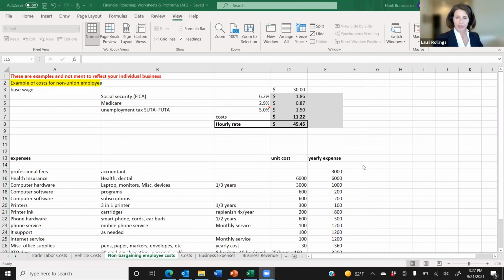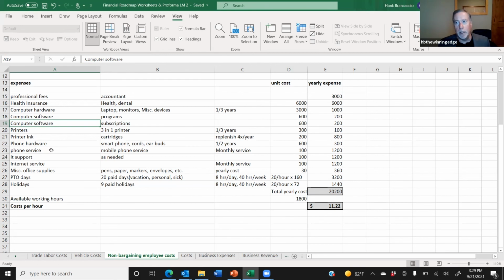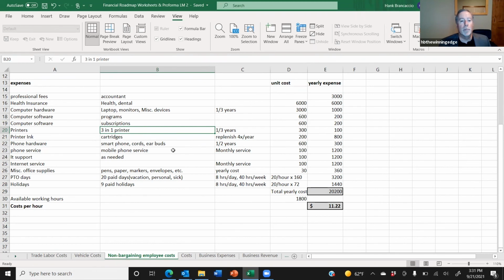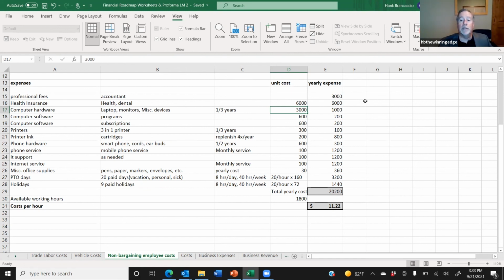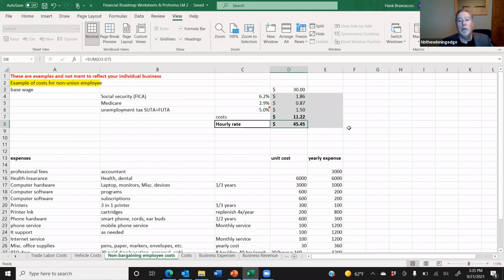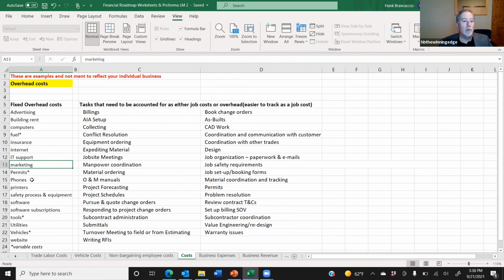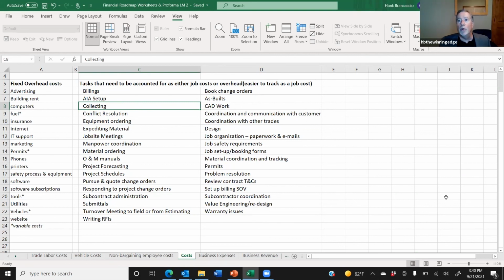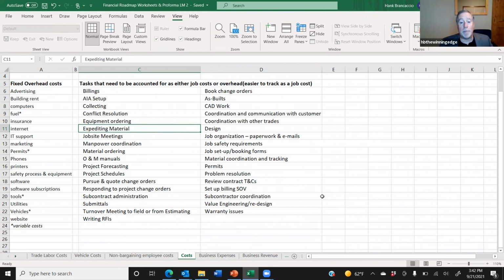LM 2 Part 4 Building a Financial Roadmap Non Bargaining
Contracting Business Basics

This program is intended for individuals who are considering starting their own mechanical contracting business, buying an existing mechanical contracting business or new to managing a mechanical contracting business.
The format is 2 parts.  The 1st part is reviewing a questionnaire to better understand your knowledge of what it takes to own and operate a mechanical contractor business and identify what subject areas you need to brush up on.  Once completed it can be discussed with an experienced former mechanical contractor president.  The 2nd part is a series of learning modules that can be watched and listened to individually or as a series depending on your depth of knowledge of the mechanical contracting business and how you answered the questionnaire.
Below is a list of subjects discussed in the program.  The individual Learning Modules (LM) take a practical and high-level look at sales & marketing, financials, operating issues, and critical partners needed to succeed in the mechanical contracting industry.

 LM-1 Account Management
 LM-2 Building a Financial Roadmap
 LM-3 SWOT Analysis
 LM-4 Banking
 LM-5 legal Issues
 LM-6 Financial Record Keeping
 LM-7 Insurance
 LM-8 Bonding
 LM-9 Key Suppliers/Subcontractors
 LM-10 Construction vs. Service
 LM-11 Labor Funds Commitments
 LM-12 HR and Labor Issues
 LM-13 Business Support Tools
 LM-14 Design & Estimating
 LM-15 Safety Issues

The program was developed by individuals with experience in owning, operating, managing and supporting contractors in the mechanical industry.